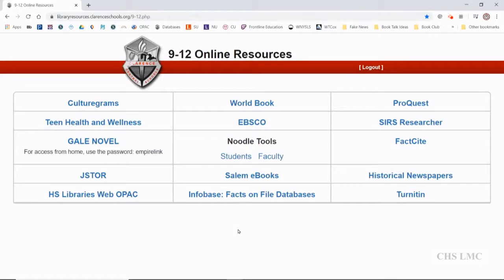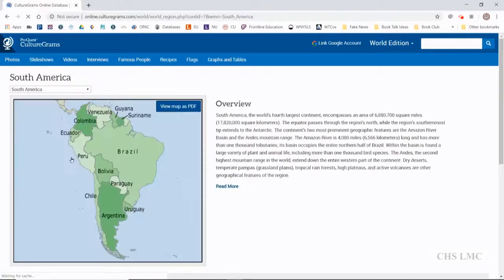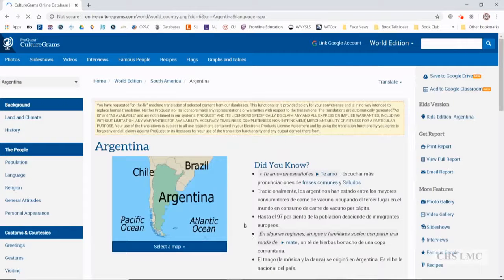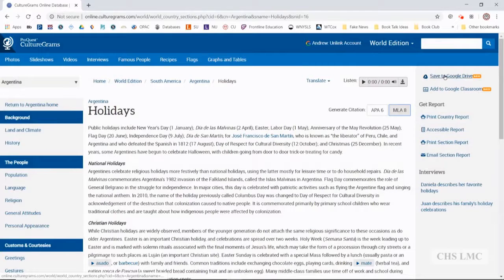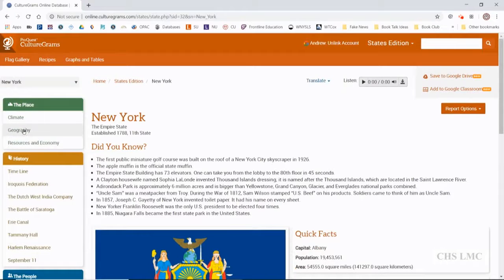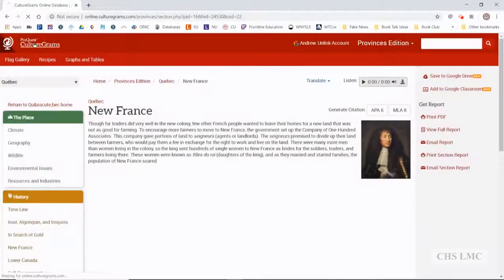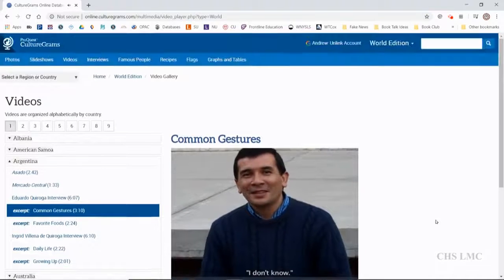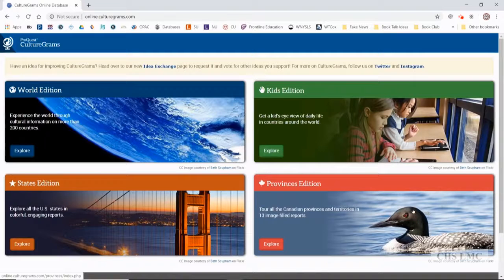Researching with CultureGrams - CHS LMC - [Video Tutorial]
This instructional video will guide you through using CultureGrams to locate background and overview information for research projects about different countries and cultures. We will explore the features of CultureGrams like Photo Gallery, Videos, Interviews, Recipes and more.

Reminder: CultureGrams has properly formatted citations that can be copy and pasted into your NoodleTools Projects.